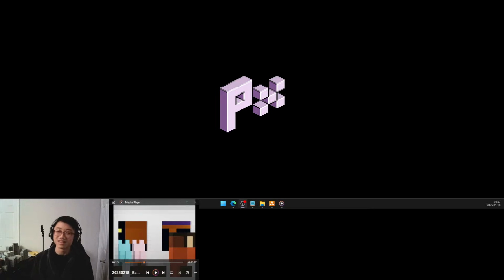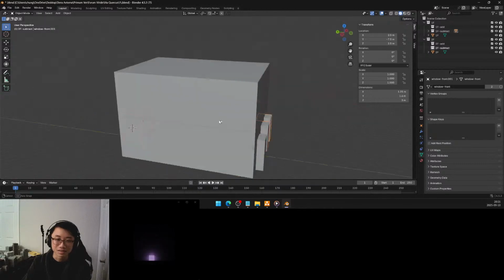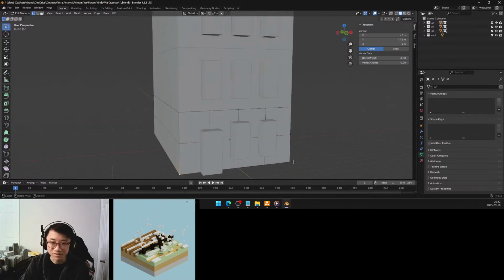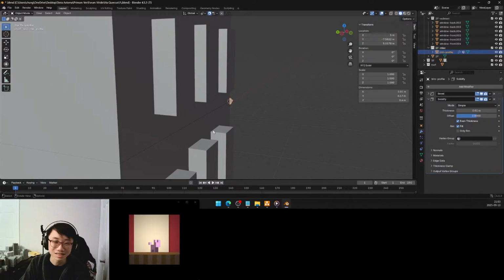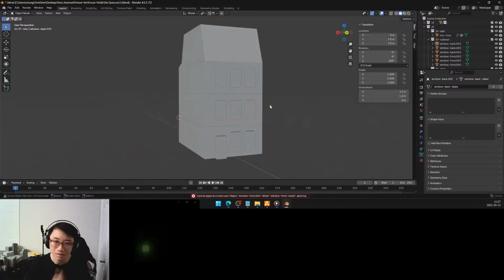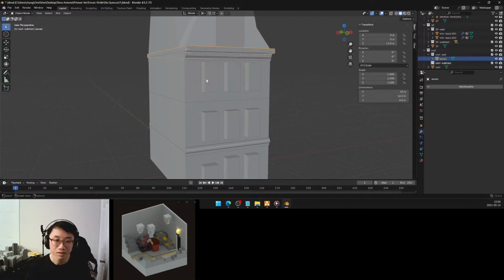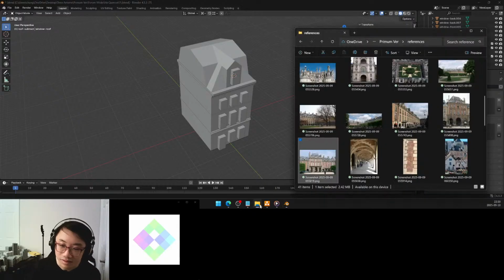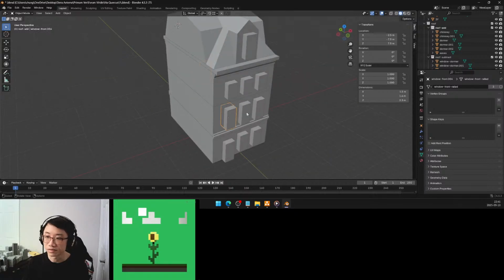20250910 - Designing Building Models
Your average salaryperson, labouring on a passion project after work.  -- Daniel